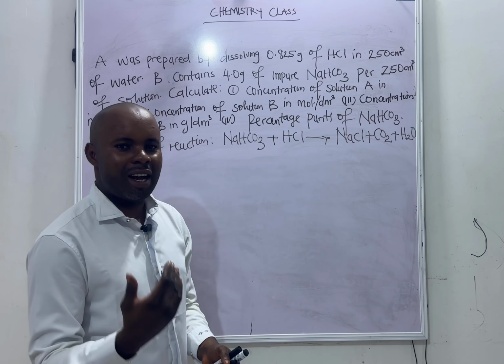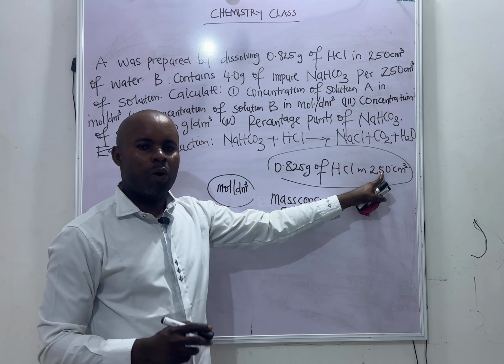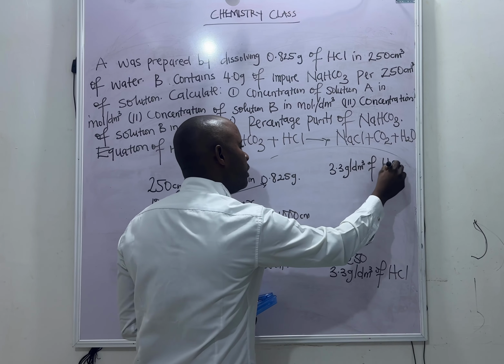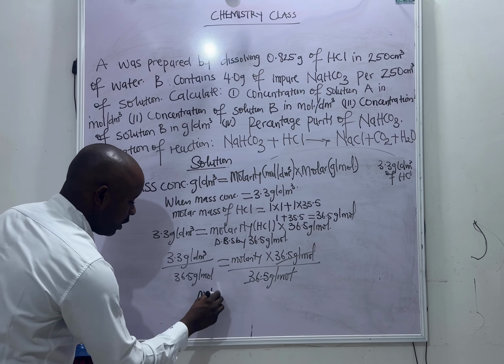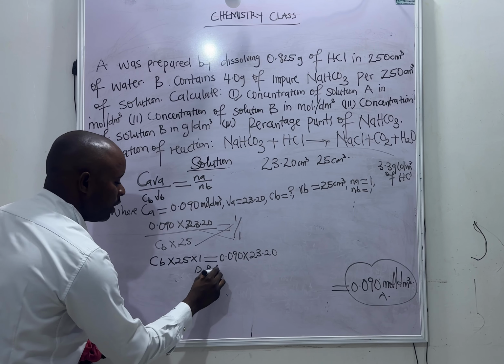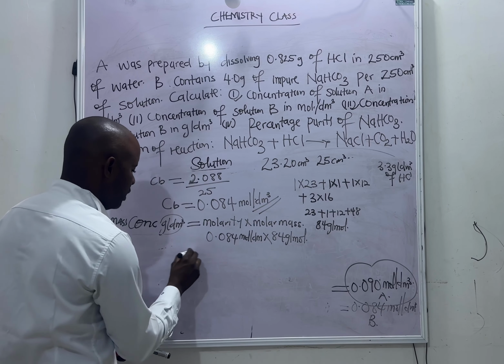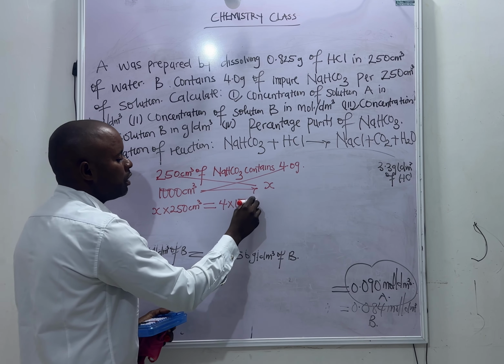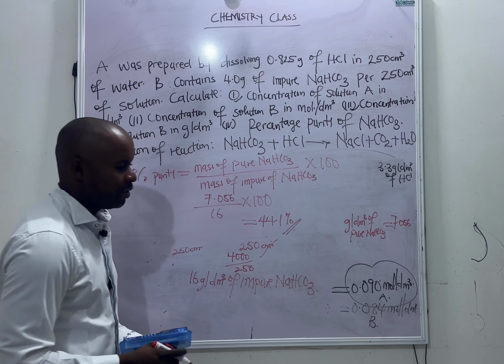2025 WASSCE Alternative A Chemistry Practical Question Solved.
Welcome to my Chemistry class! In this video, I take you through Quantitative Analysis, specifically volumetric analysis (titration) — a key part of practical chemistry that involves measuring the amount of a substance in a solution.

What You’ll Learn:

✅ What quantitative analysis means
✅ Introduction to acid-base, redox, and complexometric titrations
✅ How to prepare and standardize solutions
✅ Step-by-step titration procedures and calculations
✅ How to read burette, pipette, and record accurate results
✅ Key formulas, common errors, and tips for WAEC, NECO, and JAMB practical exams

This video is ideal for students preparing for chemistry practical exams or anyone wanting to master titration techniques and calculations.

📩 Got questions? Leave them in the comments — I’ll be happy to help.